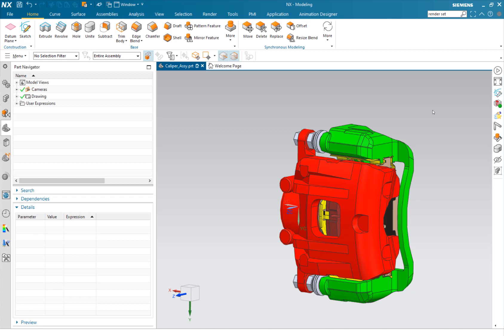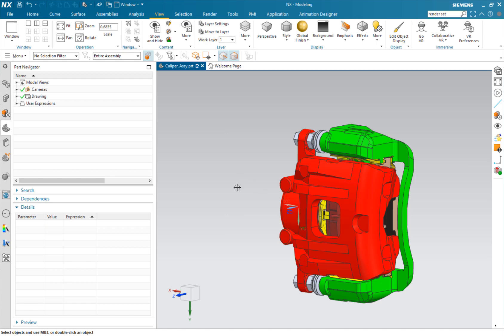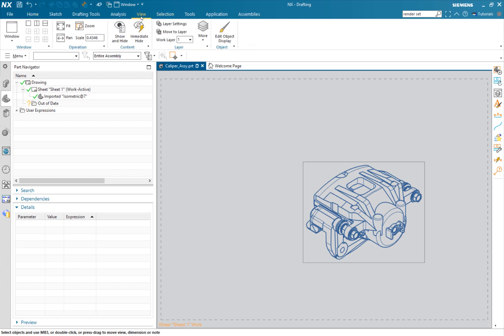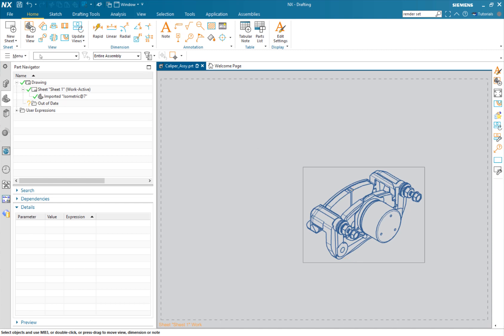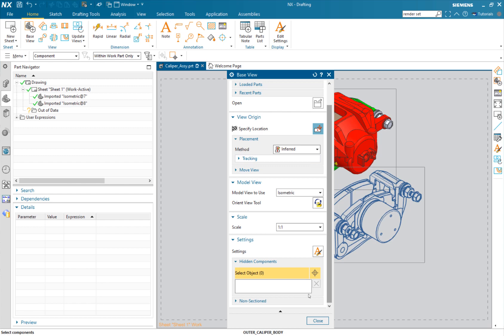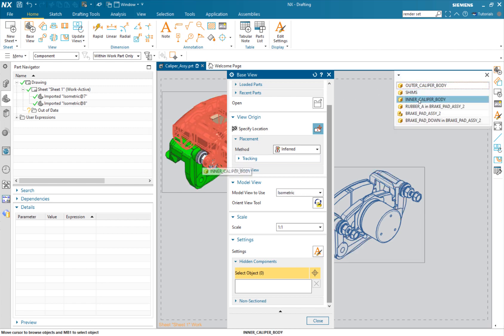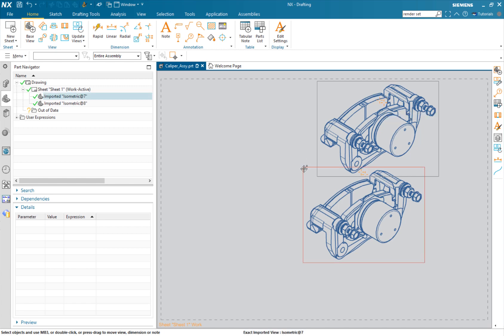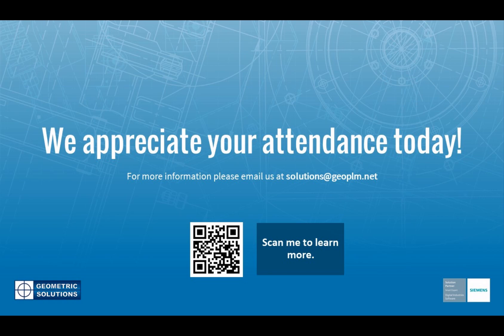NX Drafting: Hidden Components in Drawing Views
In this episode of NX Drafting, we will cover hidden components in drawing views.